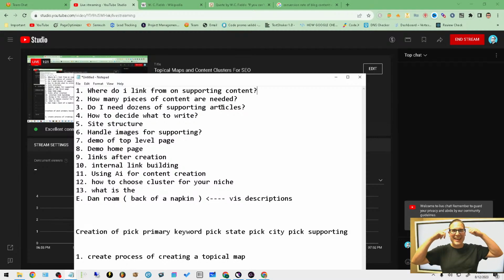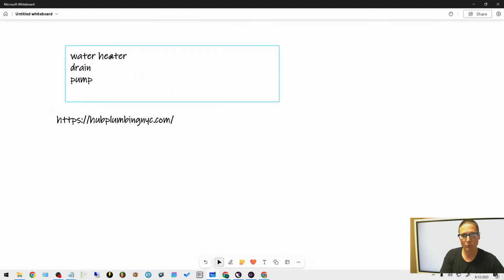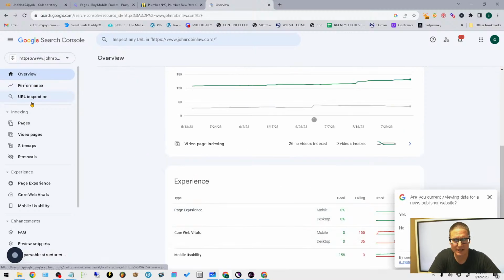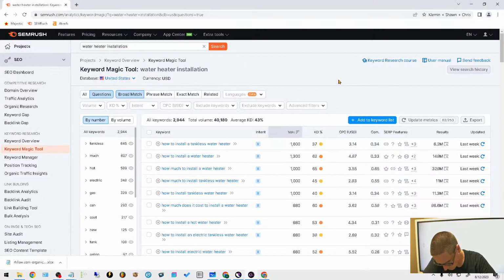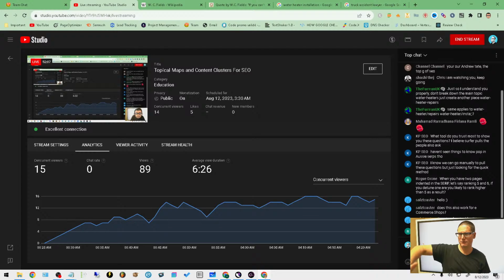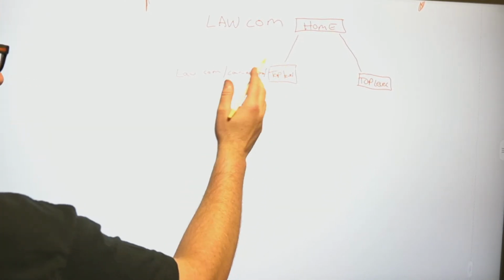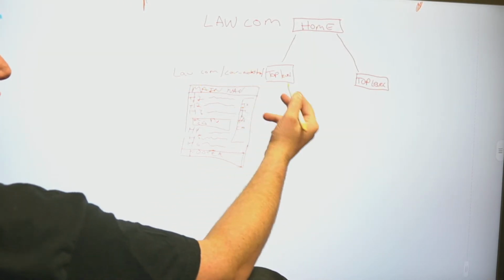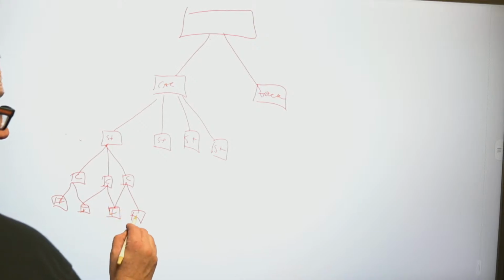Topical Maps and Content Clusters For SEO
In today's video what I would like to discuss is topical maps and content clusters for SEO. More notably I want to touch on what exactly is a topical map and how you can develop it for your business. There are multiple strategies and for SEO there is definitely not a one size fits all when we're talking about getting more traffic from search engines.

However in this video I'm hoping to Enlighten you on topical Maps creating a topical map establishing your primary keywords and having a better understanding of how to find those keywords what to write where to place them on your site and how to internally link them. If you have any questions related to topical maps and content clusters please feel free to go ahead and ask in the section below where I'm always happy to help you out with better on page SEO or search engine optimization in general.

30 W Broad St fl2
Tamaqua PA 18252